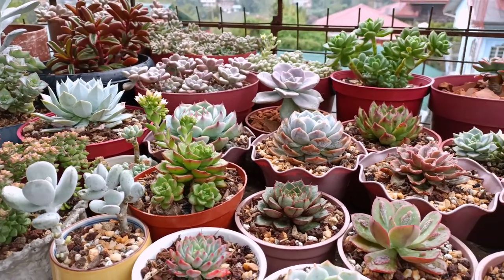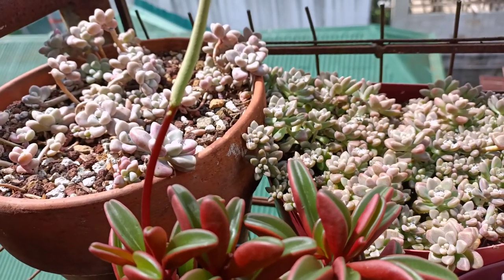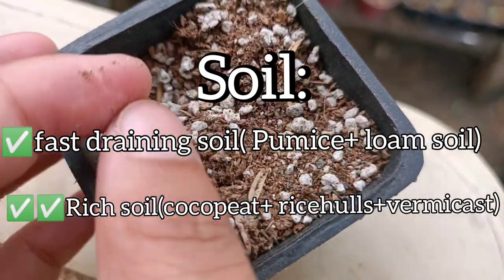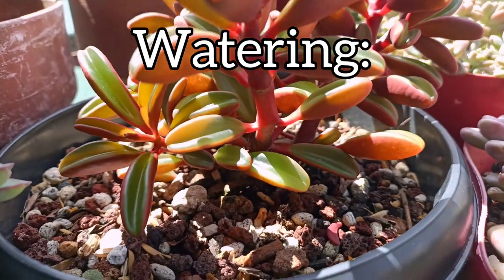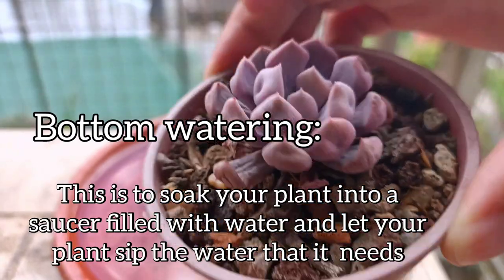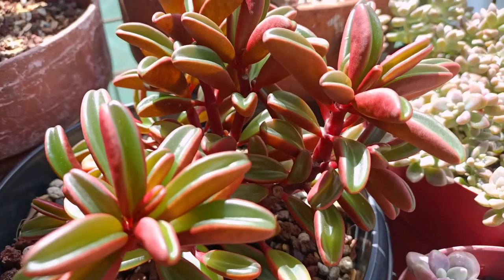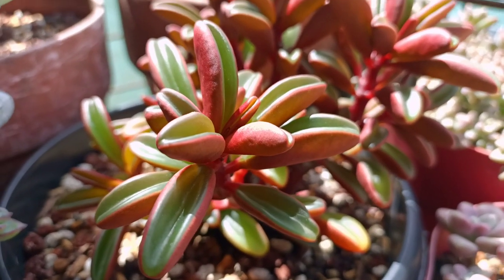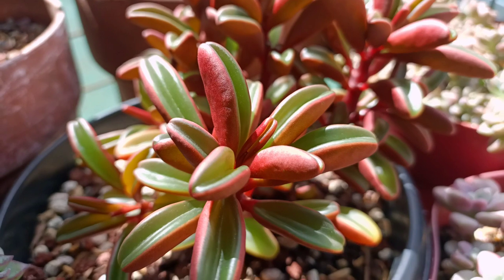Peperomia Graveolens "Ruby Glow" Care tips🌿🌱🌱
Ruby Glow Care
Soil, water, Light,temperature and Propagation